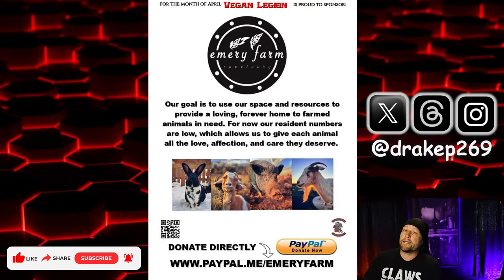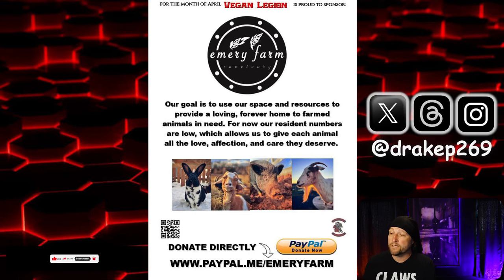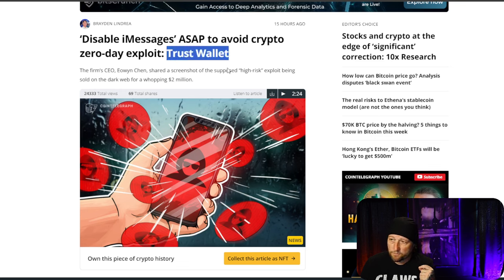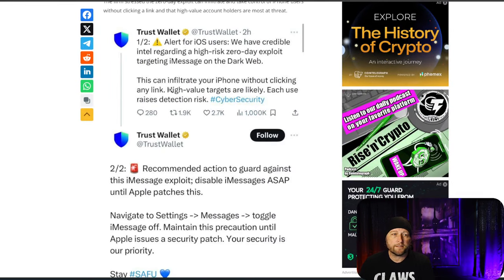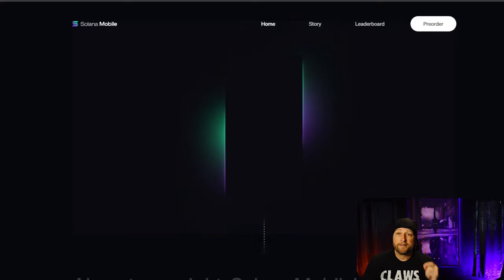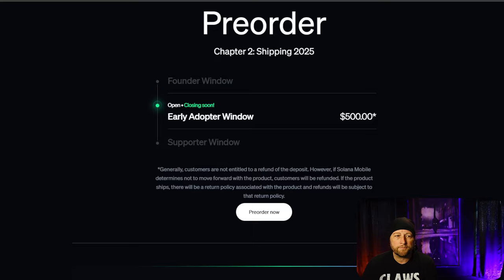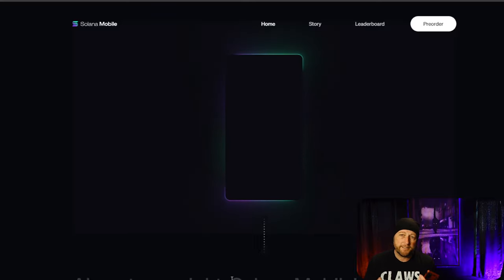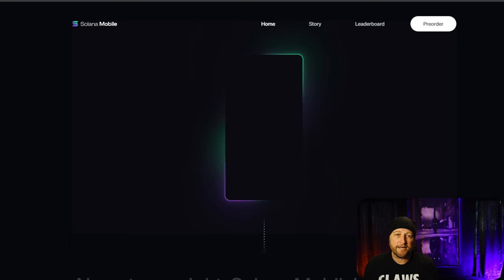Apple Hacked: Protect Your Bitcoin/Crypto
Tangem referral: K6KTWX

Helium Mobile Phone Service referral: Use code MXENX7T6  at hellohelium.com

Please help this animal sanctuary! Any amount helps!